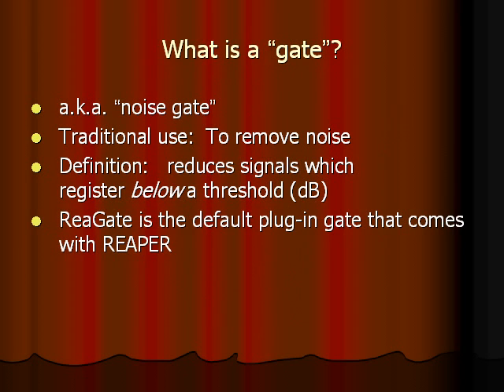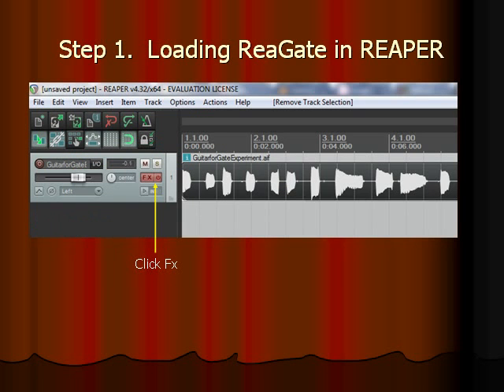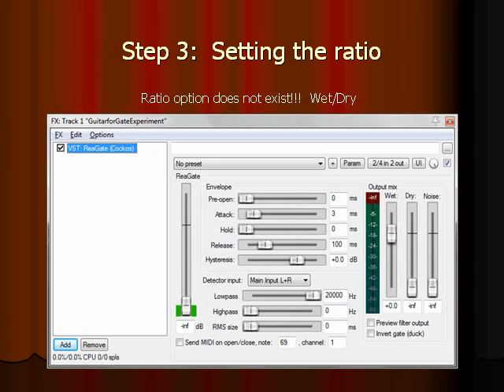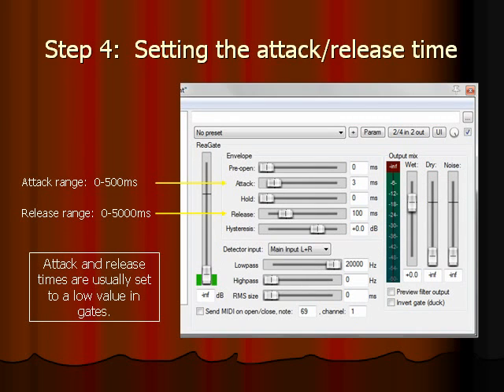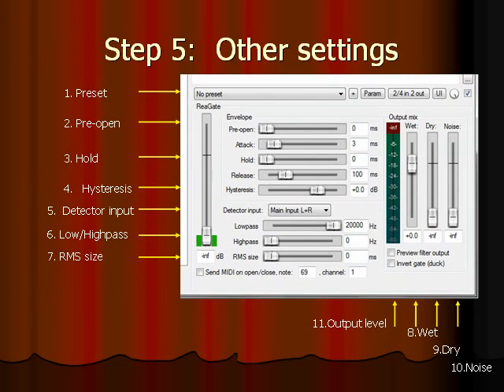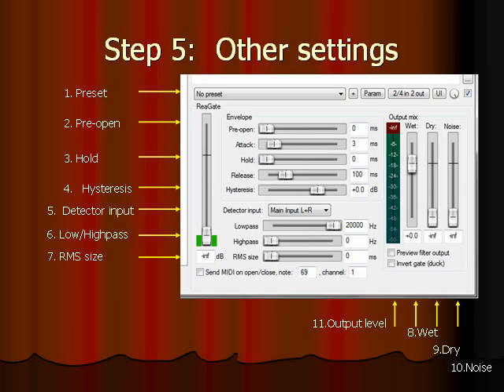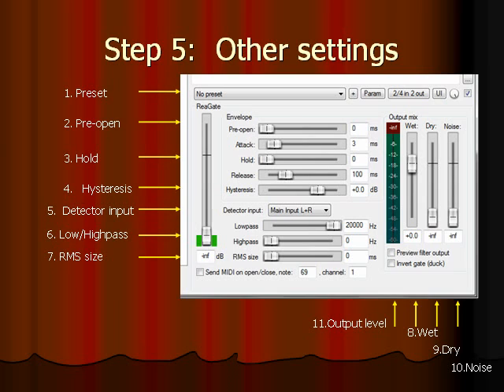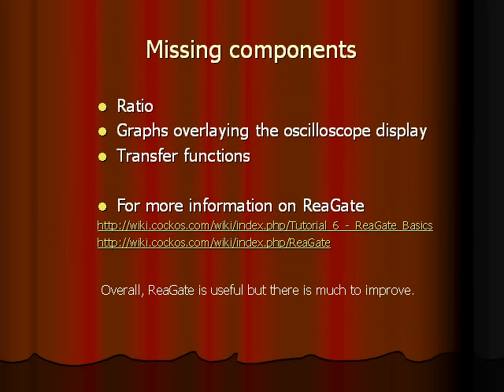Lesson 4 Assignment - How to use ReaGate in REAPER